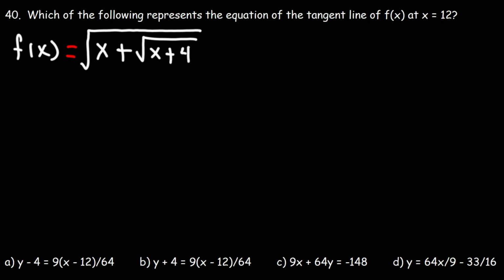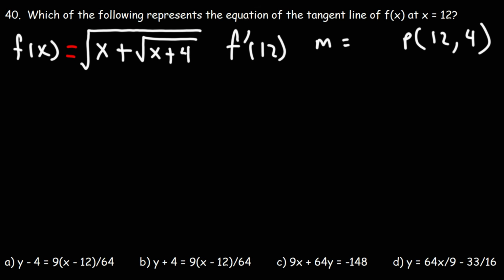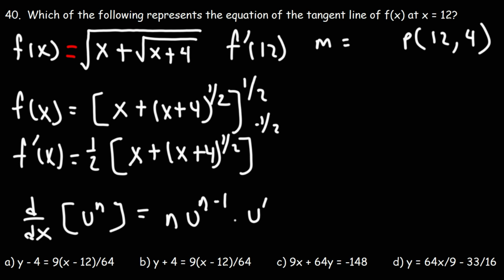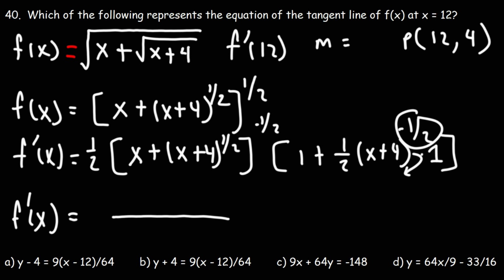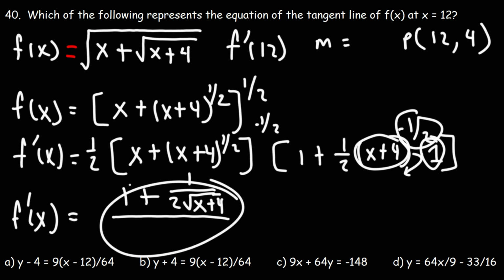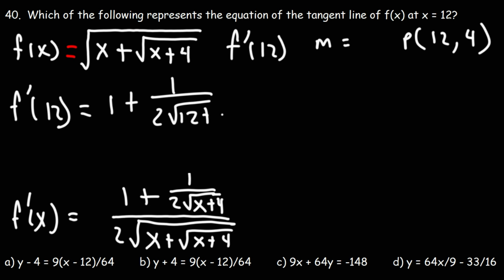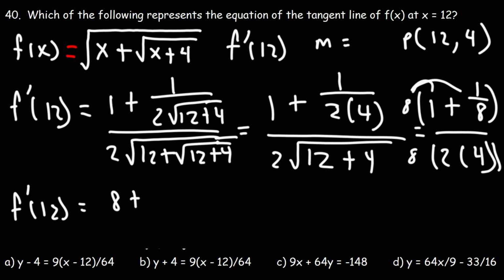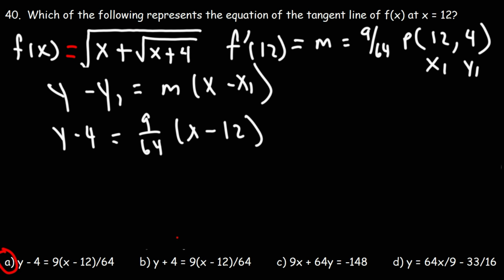Finding The Equation of the Tangent Line of a Composite Radical Function Using the Chain Rule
This calculus video tutorial explains how to find the equation of the tangent line of a composite radical function using the chain rule.